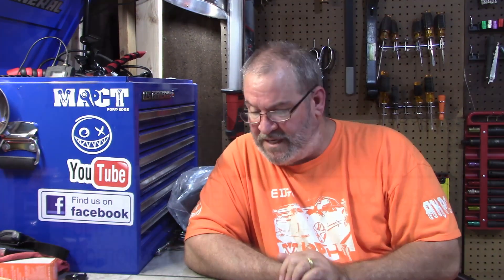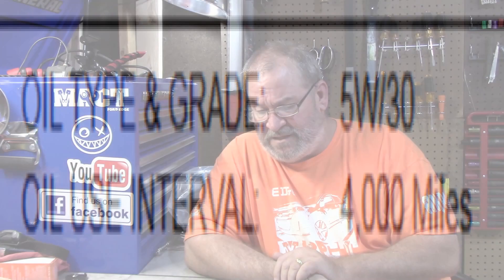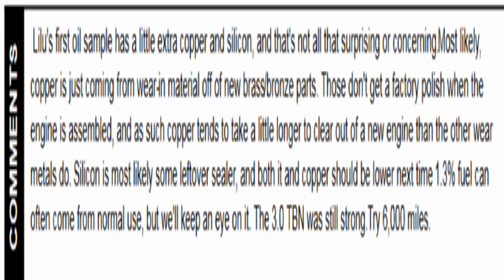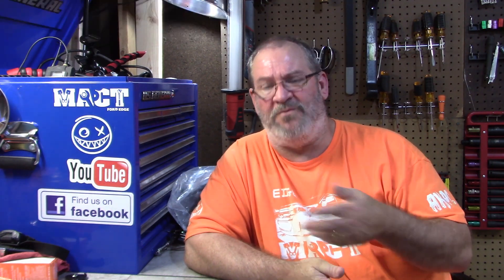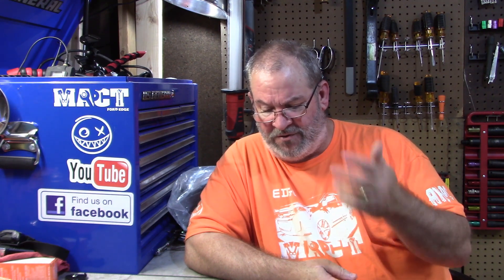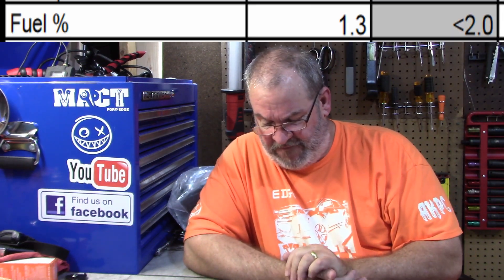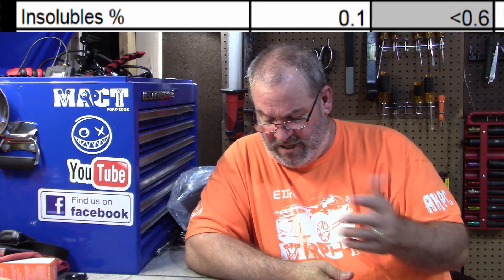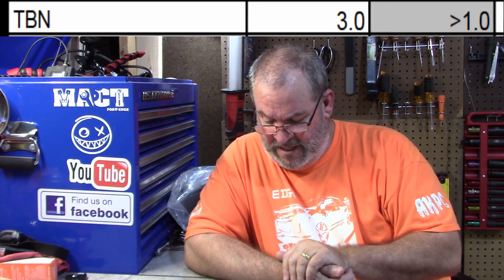2.0 Ecoboost Valencia Engine oil test results are in on my 2019 Ford Edge Titanium. Blackstone Labs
2.0 Ecoboost Valencia Engine oil test results are in on my 2019 Ford Edge Titanium. Blackstone Labs testing is in and the results are much different than the 3.5 Duratec oil testing I have performed extensively in the past.

Musician: Band of one  ( Kevin Messner)
Song: Wake up (revamped)
Song: Track 15
Song: Track 14